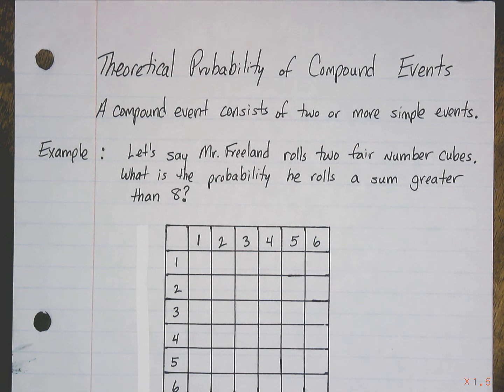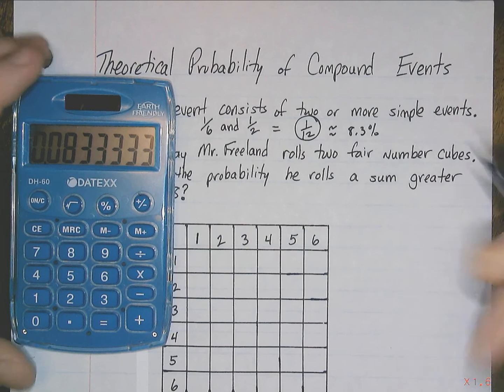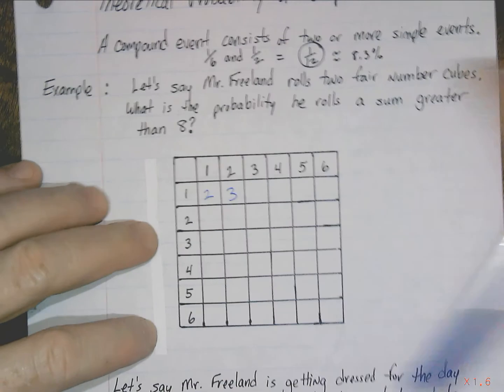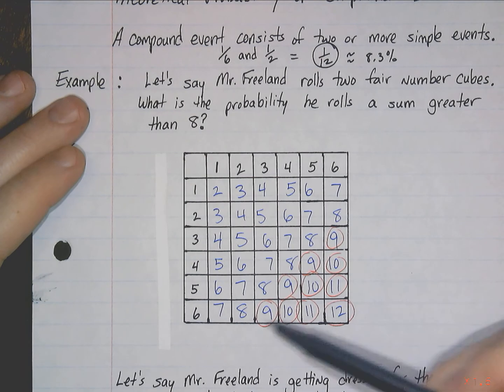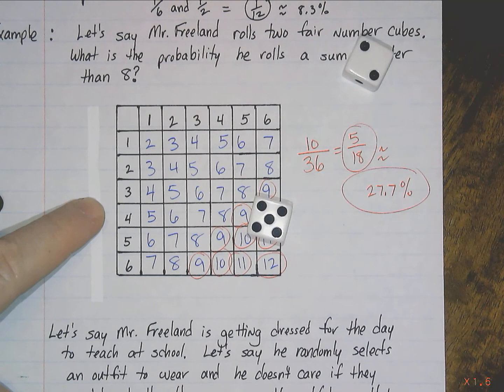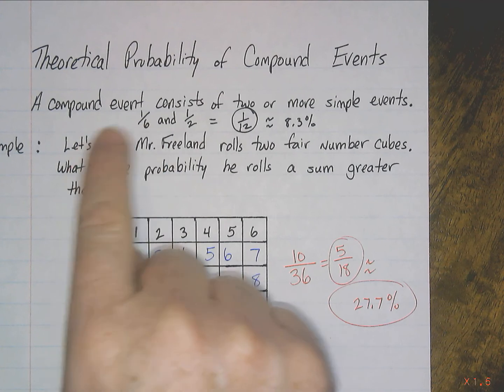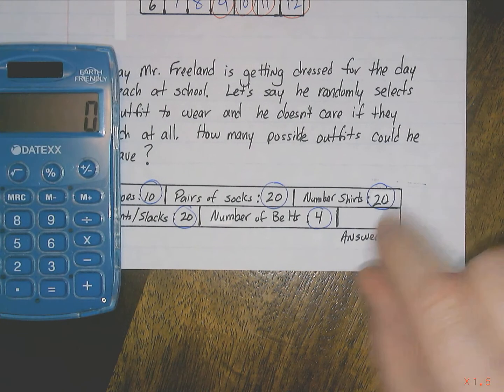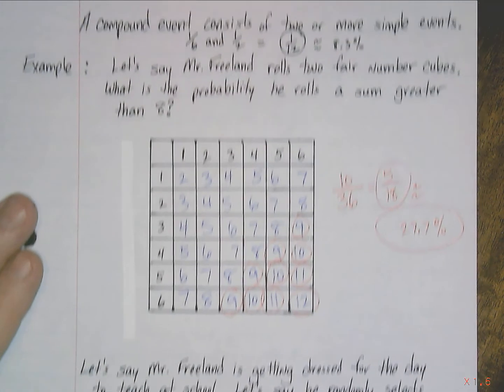7th Grade Theoretical Prob of Compound Events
Theoretical Probability of Compound Events